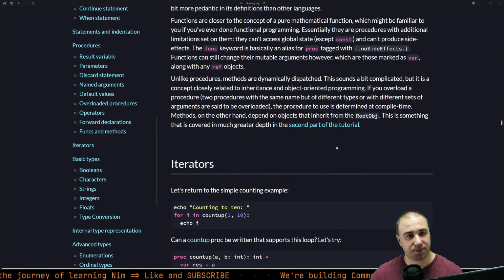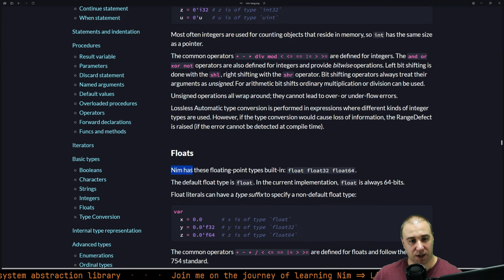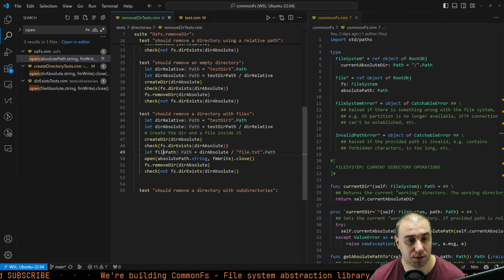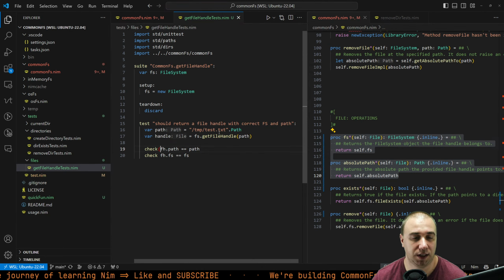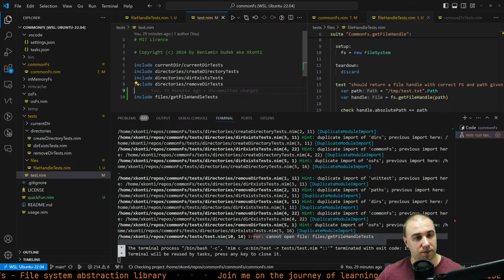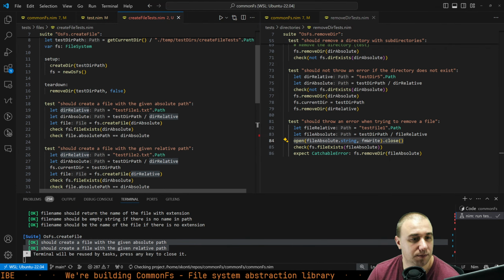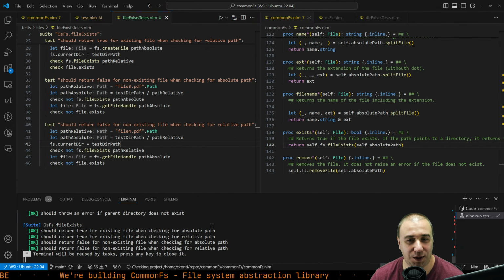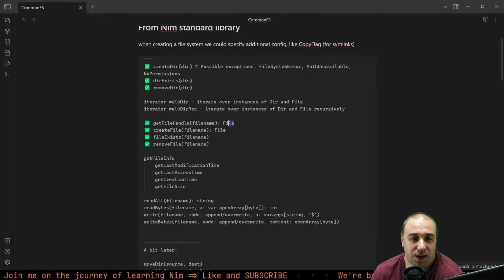👑 Developing FileSystem abstraction library - 🔴 Nim Live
We will continue development of the CommonFS library that abstracts file system operations.